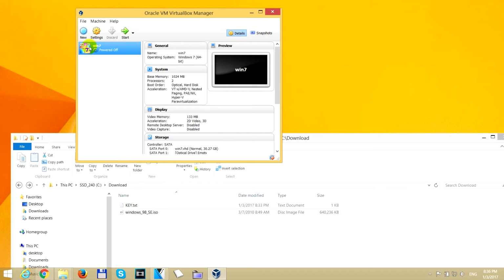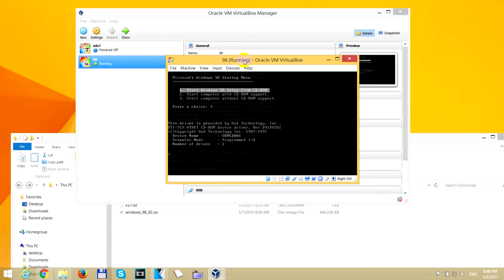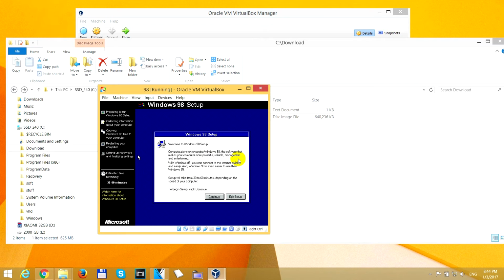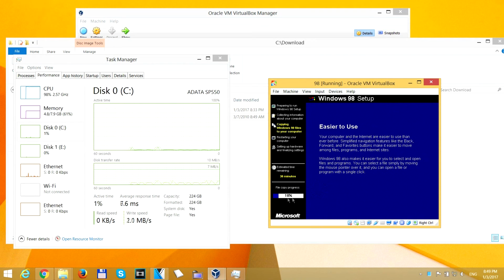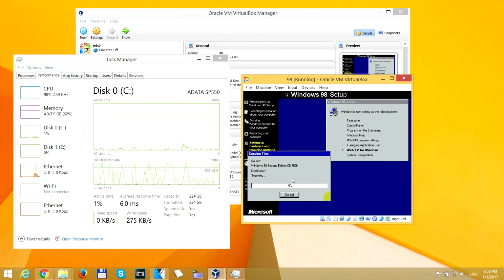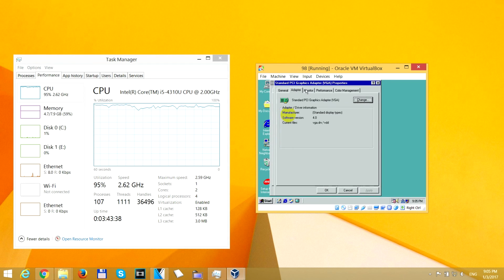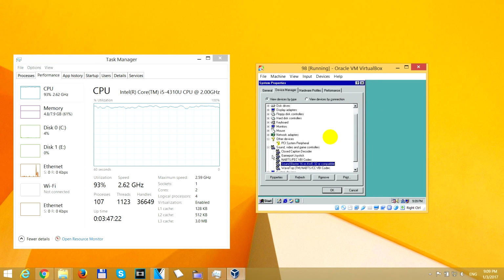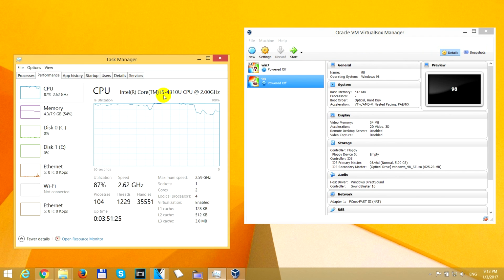Installing Windows 98 on a Dell Latitude laptop (VirtualBox)